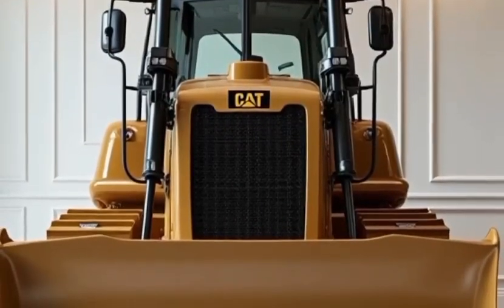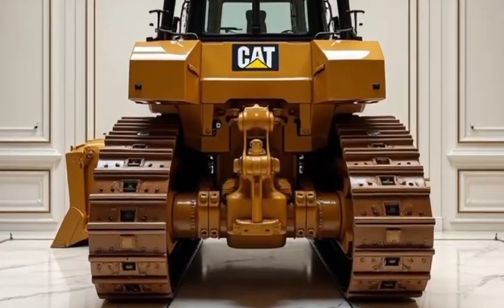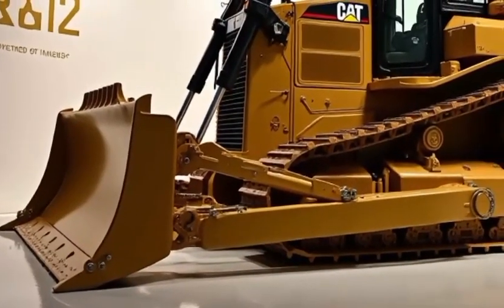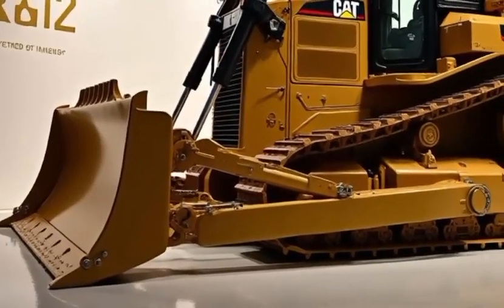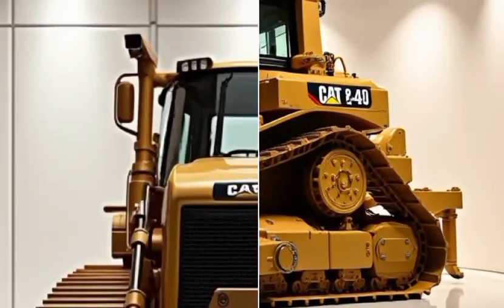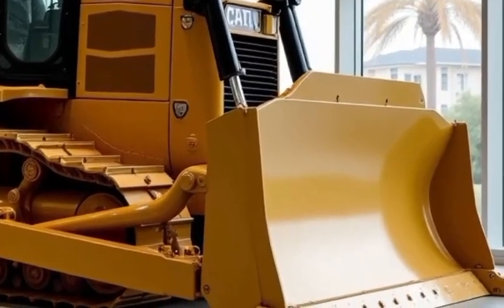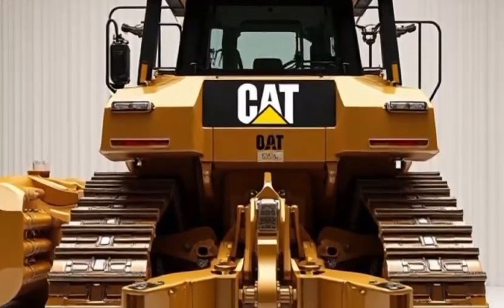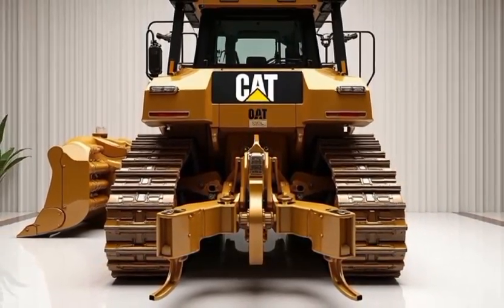2025 Caterpillar D12 Bulldozer: Next-Gen Earthmoving Power and Precision!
CaterpillarD12
2025 Caterpillar D12 Bulldozer: Next-Gen Earthmoving Power and Precision

Discover the revolutionary 2025 Caterpillar D12 Bulldozer, engineered for heavy-duty construction and earthmoving excellence. Featuring cutting-edge technology, enhanced fuel efficiency, and unmatched durability, this machine is designed to tackle the toughest jobs with precision and ease. From advanced GPS integration to a powerful engine, the D12 sets a new standard in performance and reliability for the construction industry

Caterpillar D12, 2025 bulldozer, heavy equipment, construction machinery, earthmoving equipment, Caterpillar innovation, advanced bulldozers, heavy-duty vehicles, fuel-efficient machinery, precision earthmoving.